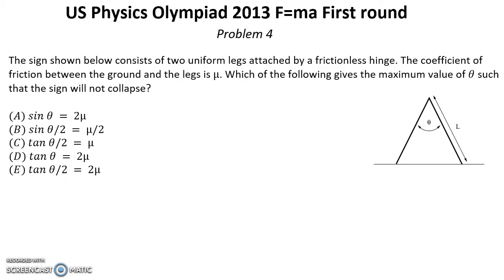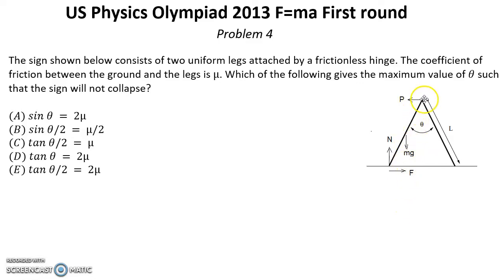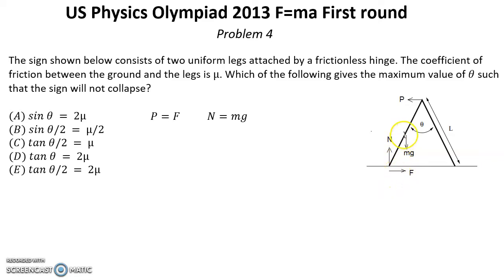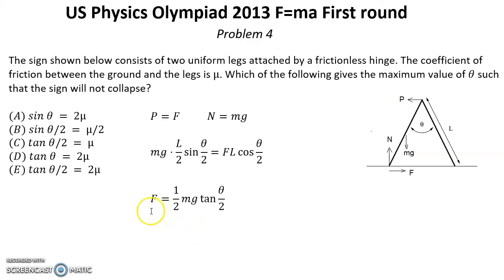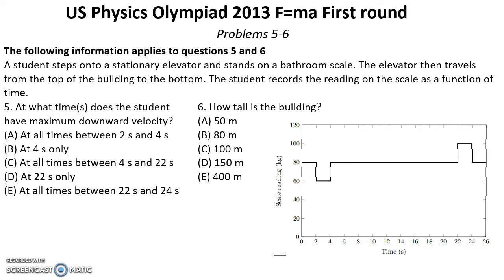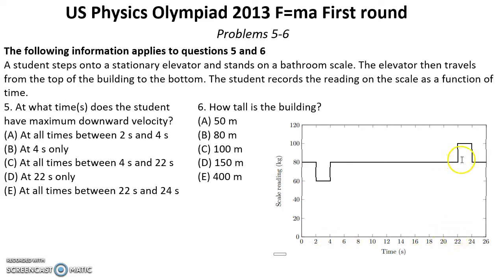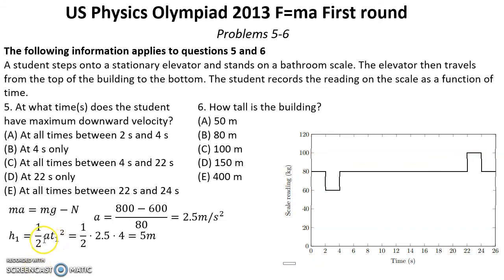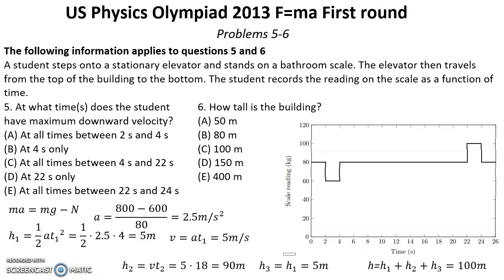US F=ma Physics Olympiad 2013. First Round. Solutions of problems 4-6 of 25. Mechanics